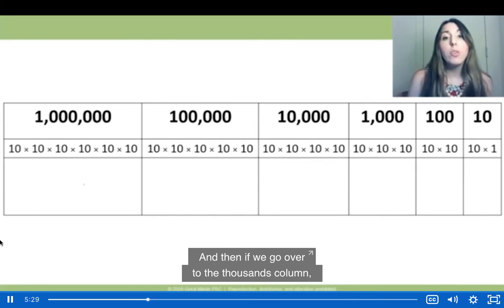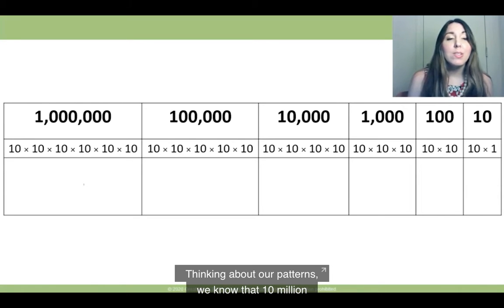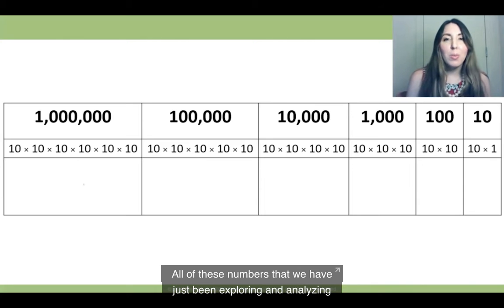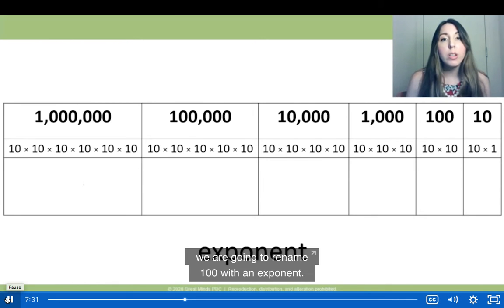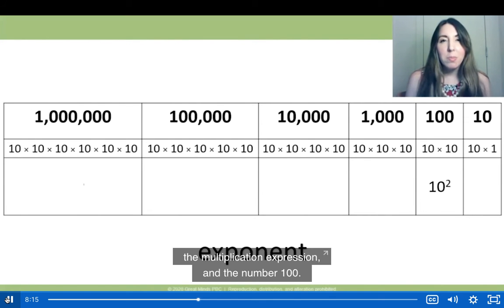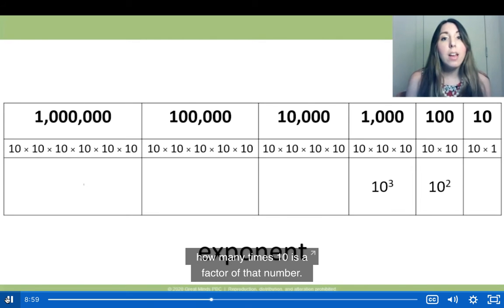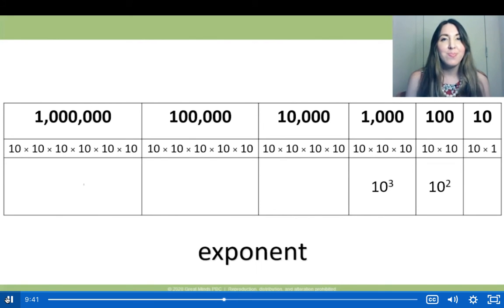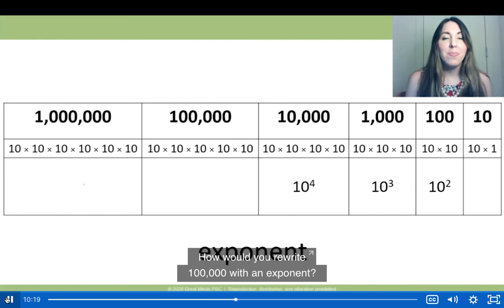Module 1 Lesson 3 (b)